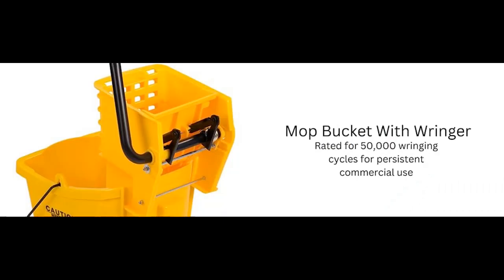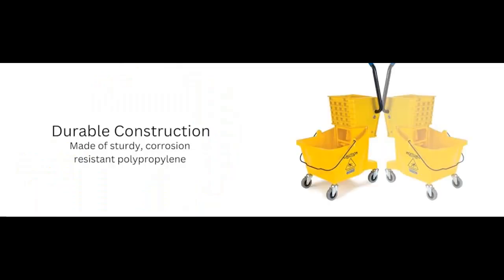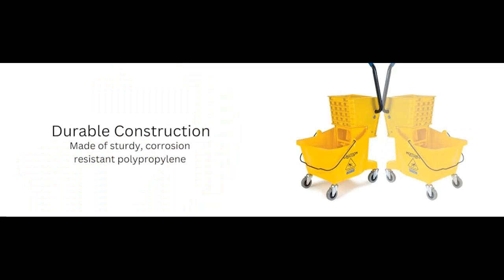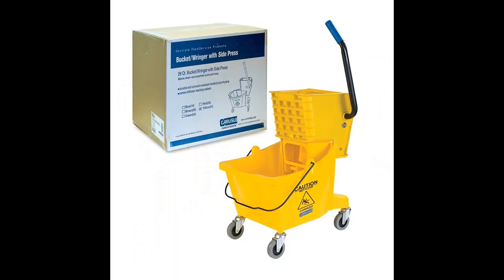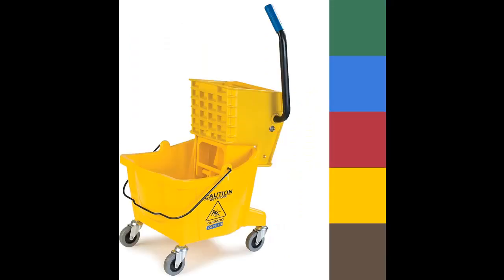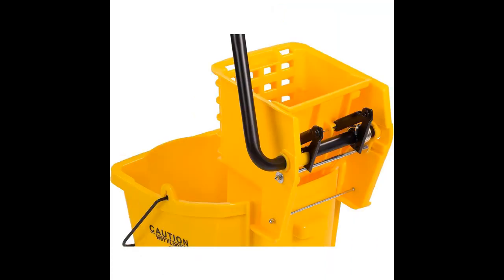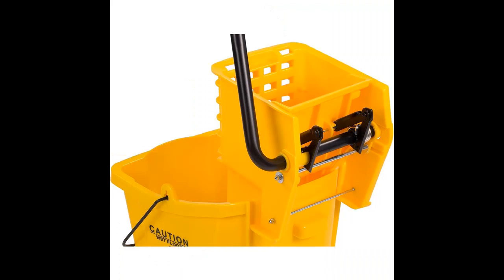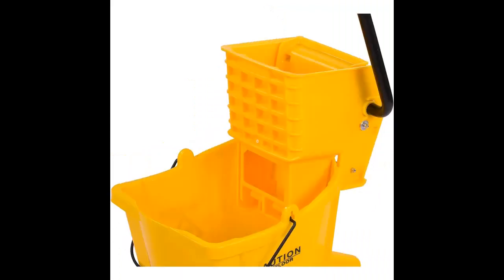Carlisle FoodService Products Mop Bucket with Side-Press Wringer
Why you choose Carlisle FoodService Products Mop Bucket with Side-Press Wringer❓

✔️Durable polypropylene construction is built tough to last
✔️Side-press wringer rated for 50,000 wringing cycles
✔️Non-marking, swiveling casters provide convenient and mess-free mobility over smooth floor surfaces
✔️Efficient Liquid Handling: With a generous 26-quart capacity, this mop bucket can transport large volumes of liquid and waste with minimal effort, making it ideal for keeping high-traffic areas clean and dry
✔️Commercial-grade bucket and wringer is built for frequent use
➤➤➤ And more...❗️

➤ Video introduce the latest product youtube channel now showing Carlisle FoodService Products Mop Bucket with Side-Press Wringer for Floor Cleaning, Restaurants, Offices, And Janitorial Use, Polyproylene, 26 Quarts, Yellow